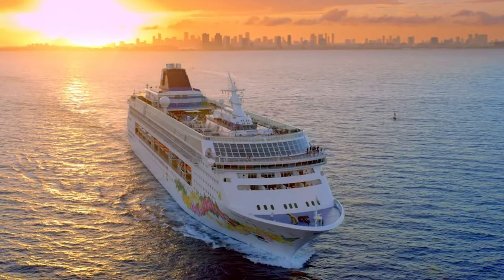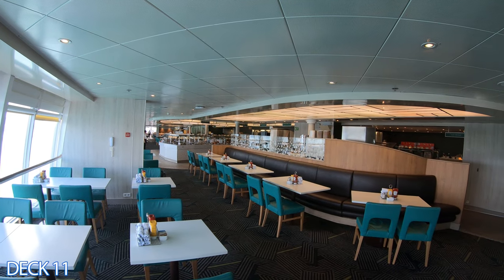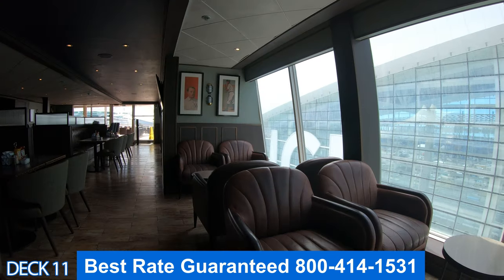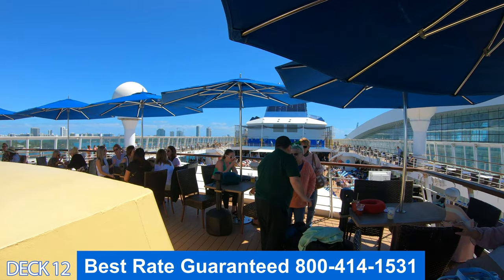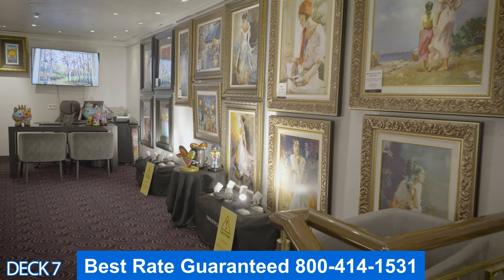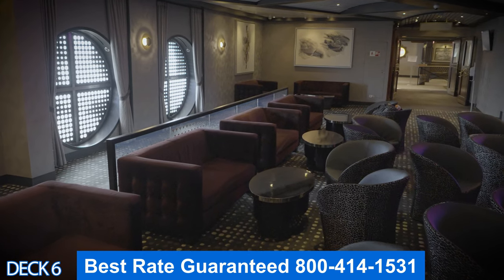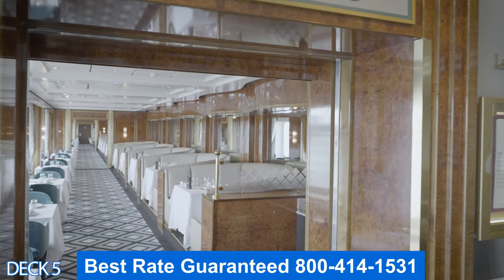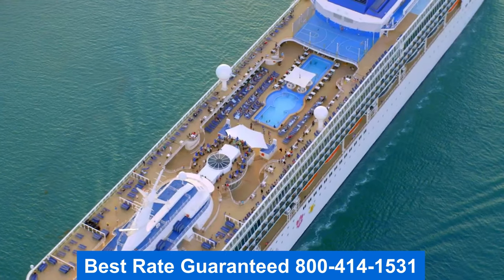Norwegian Sky | Full Walkthrough Ship Tour & Review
This is a full virtual cruise ship tour of the Norwegian Sky by Norwegian Cruise lines. We take on a nice tour of all the public areas.